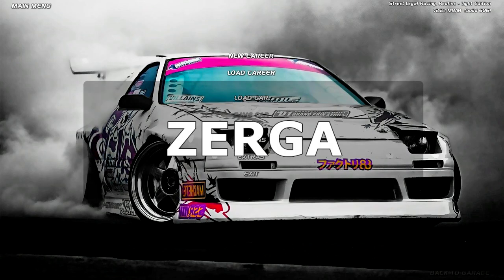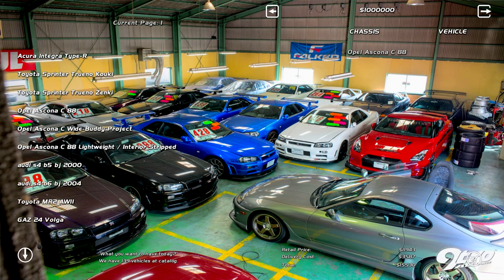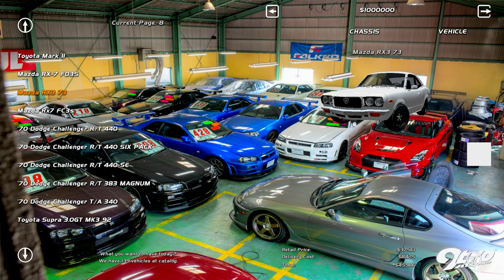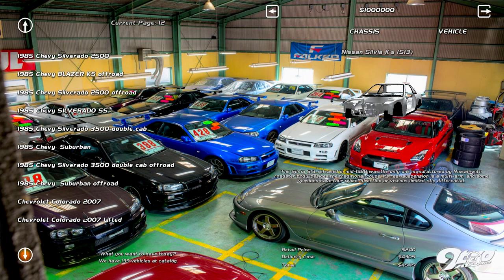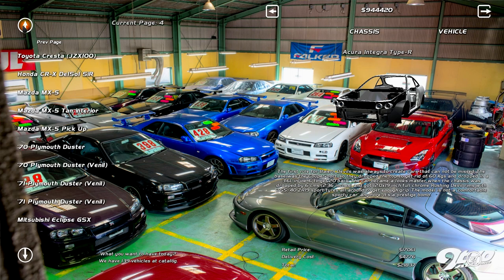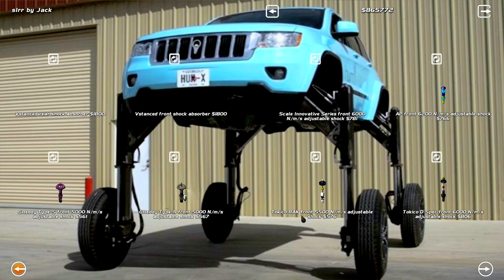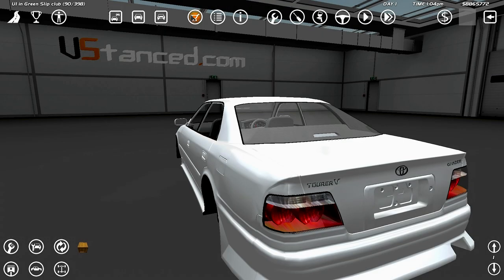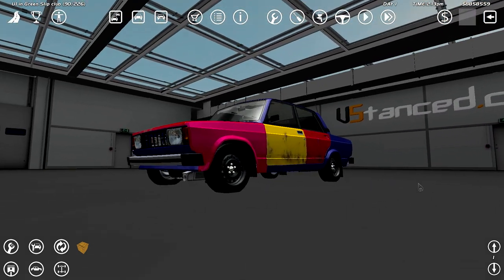Subscriber Made ModPack - Street Legal Racing Redline Mod Pack Review & First Look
SLRR MOD PACK DOWNLOAD AND INSTALL
►GAME DOWNLOAD

►STEAM GROUP IS LIVE, JOIN UP!